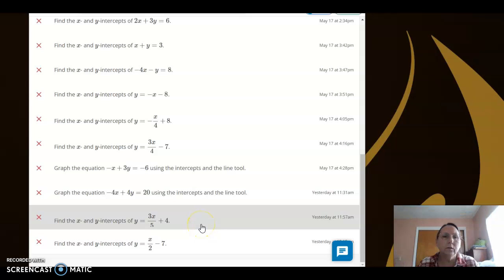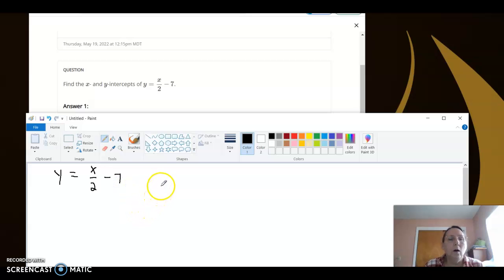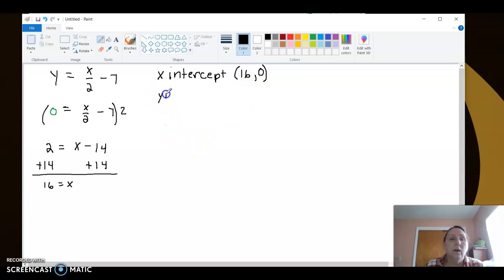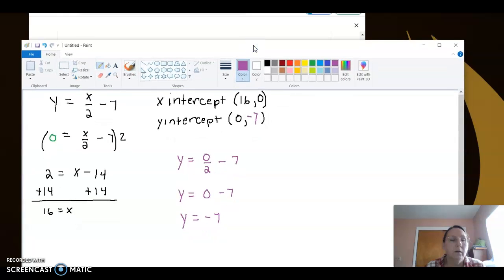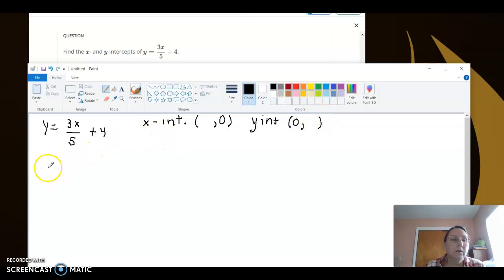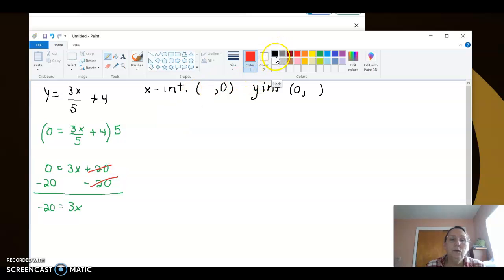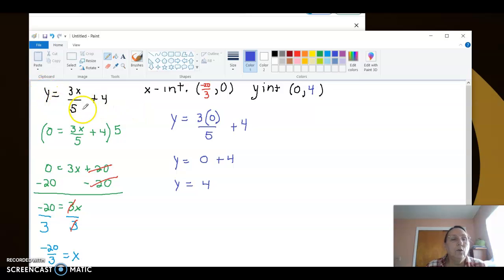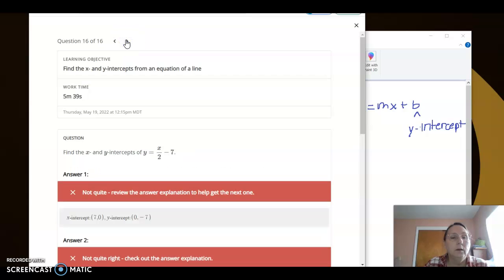Finding x and y intercepts Knewton